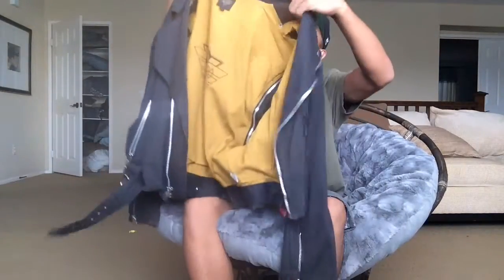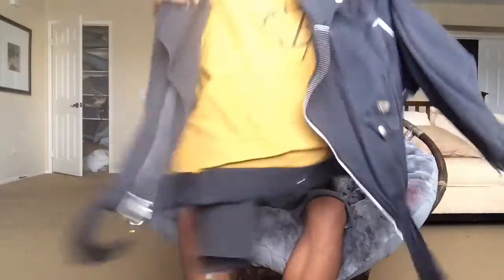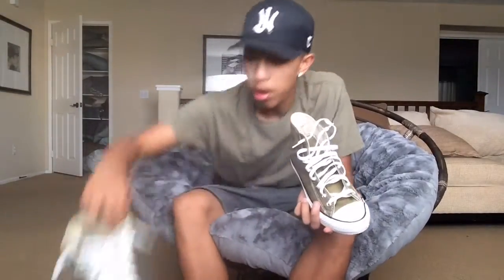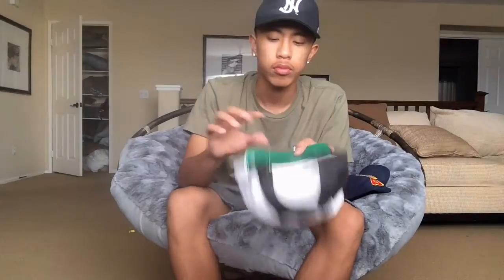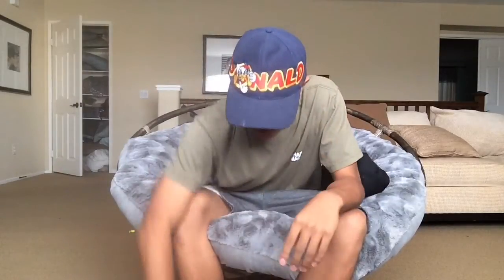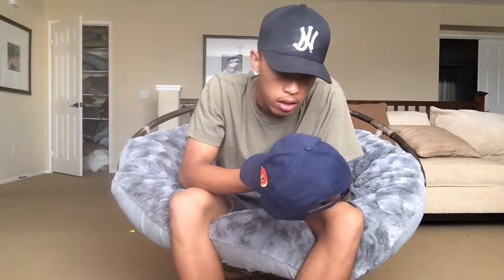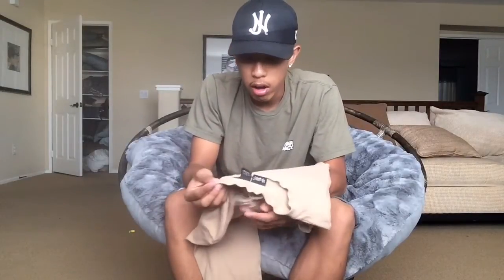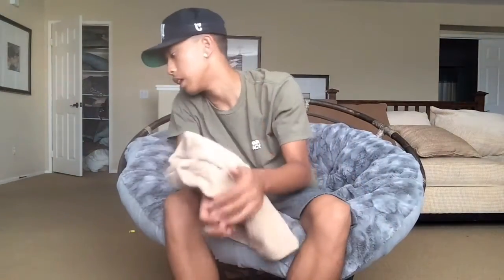Thrift Pickups!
Depop:Phreshfella